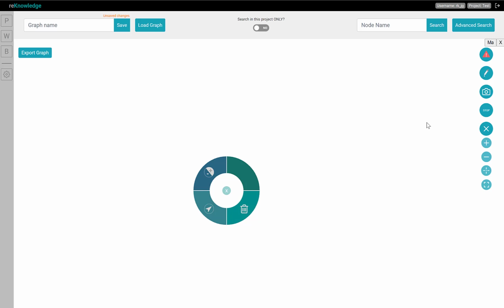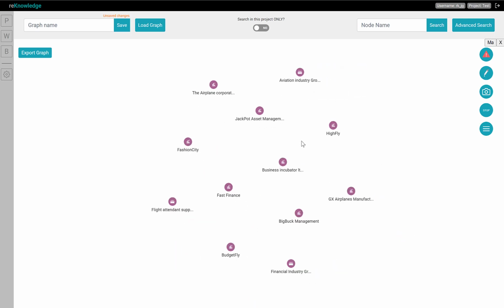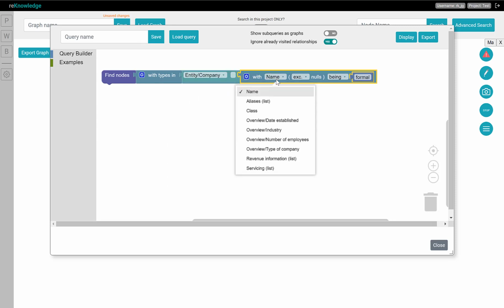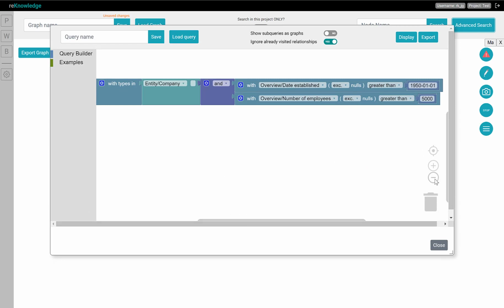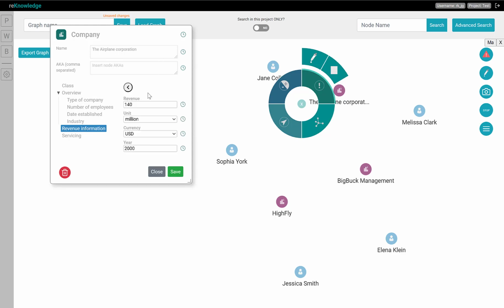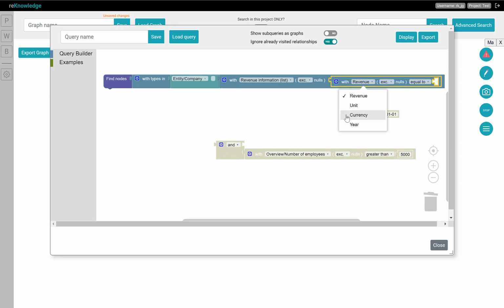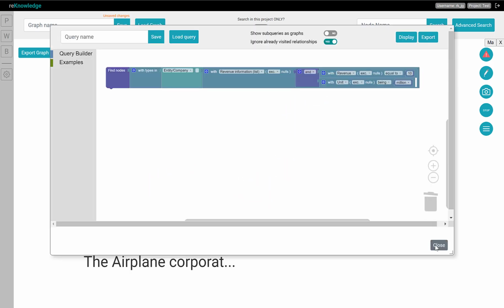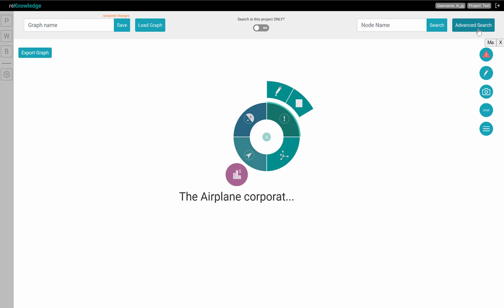advanced search by node class